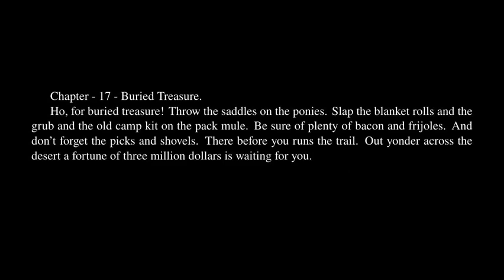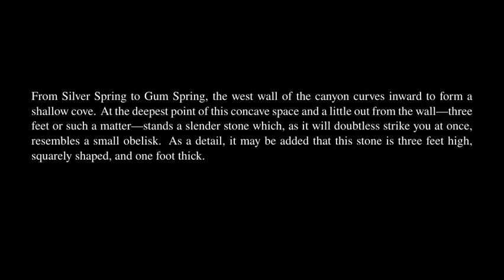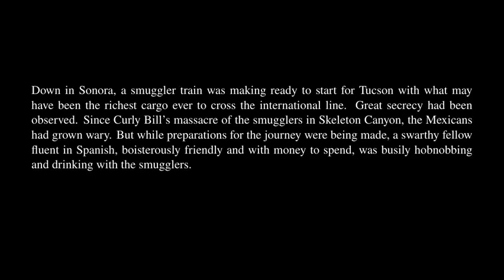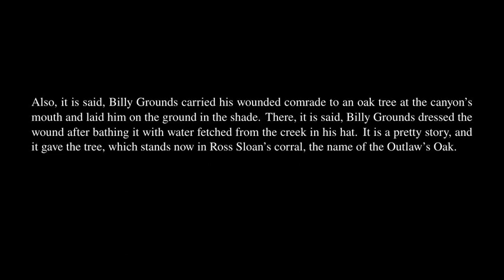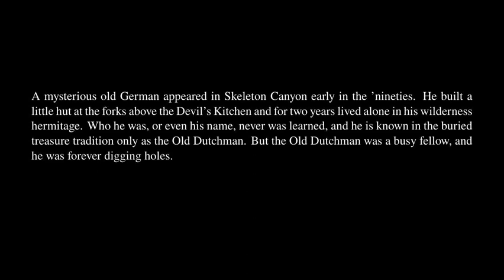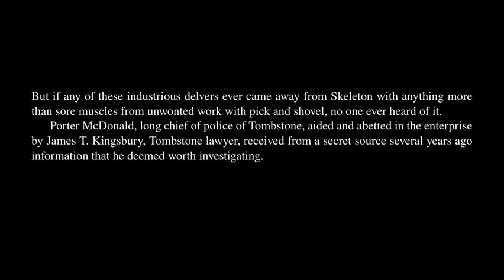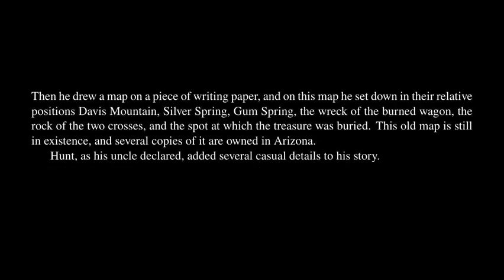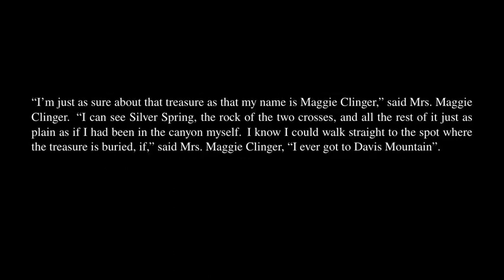Tombstone - Chapter 17.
Tombstone by Walter Noble Burns. Audiobook with synchronized text.